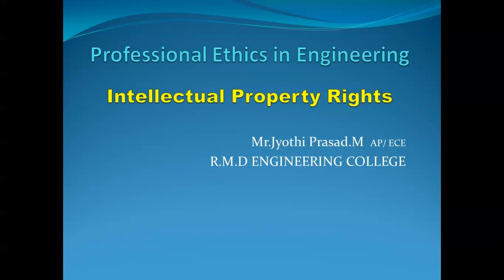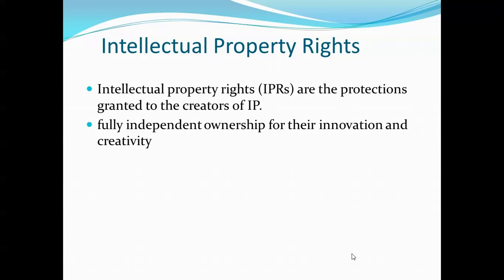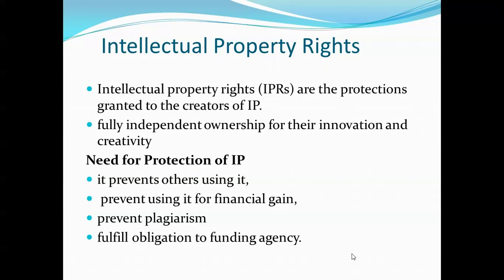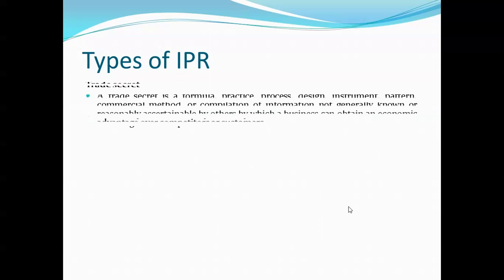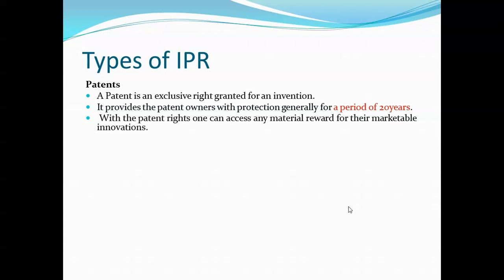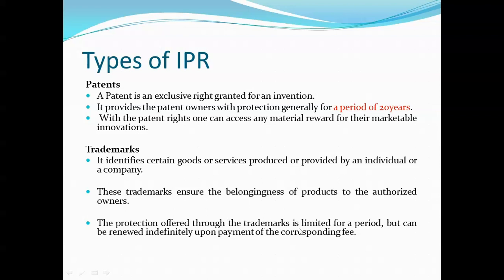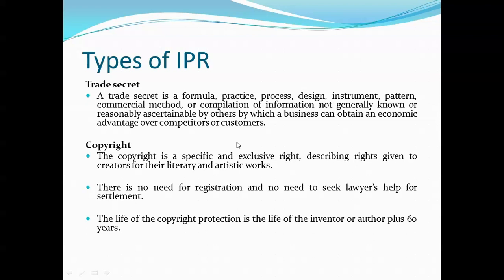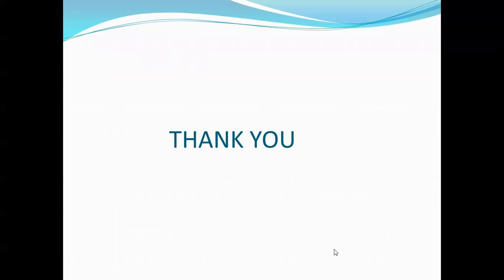Professional Ethics in Engineering -Intellectual Property Rights